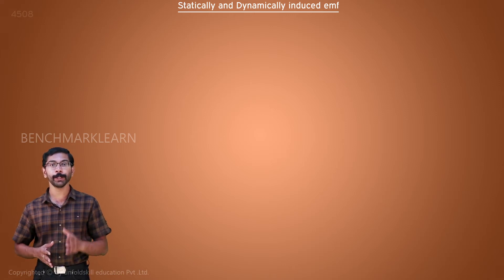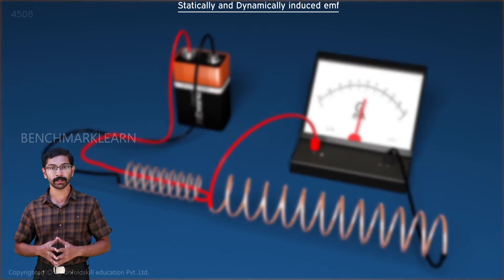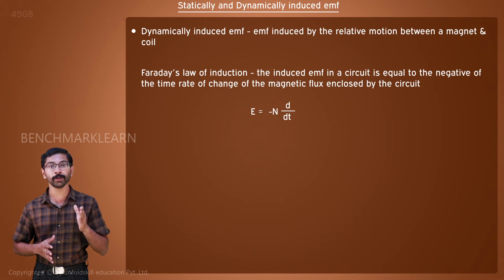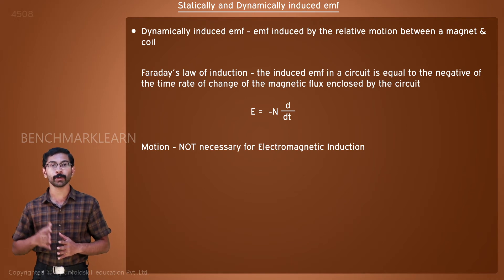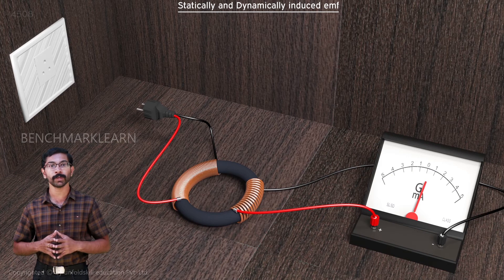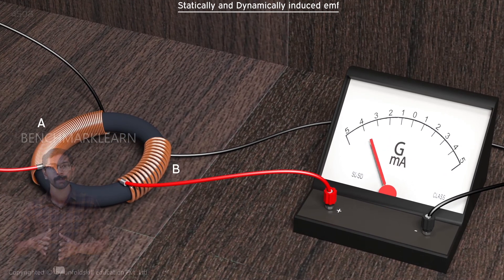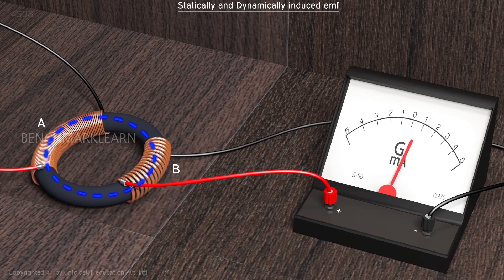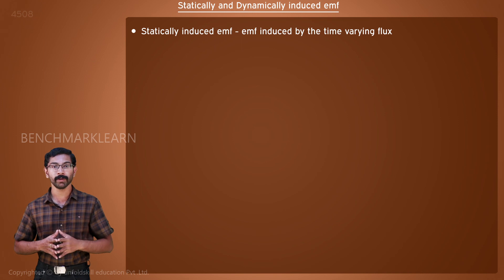Statically & Dynamically Induced EMF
EE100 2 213 Staticaly & Dynamicaly Induced Emf 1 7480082c3af2433a9186be8b60556cb0 16